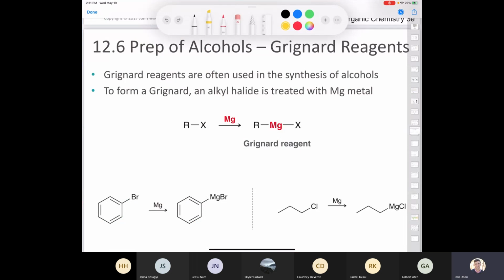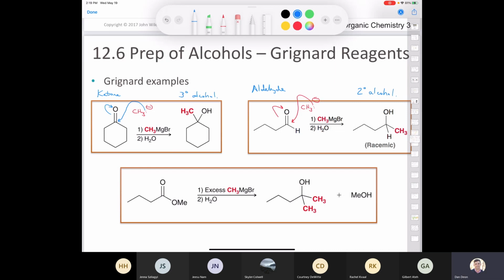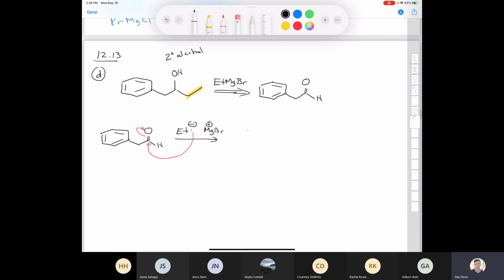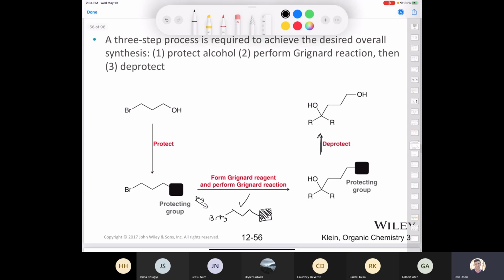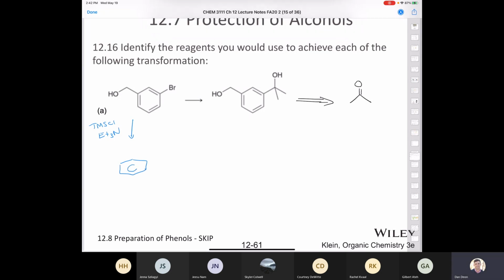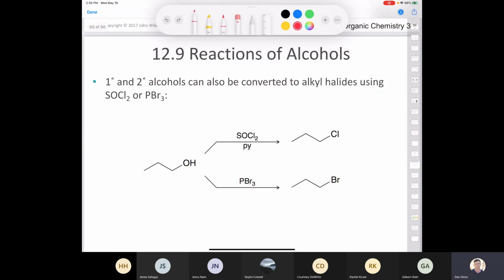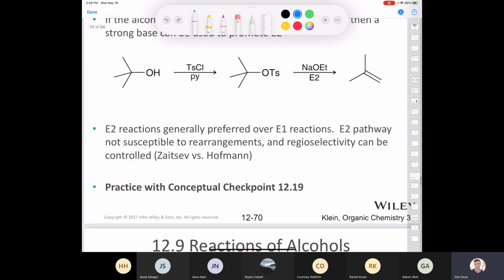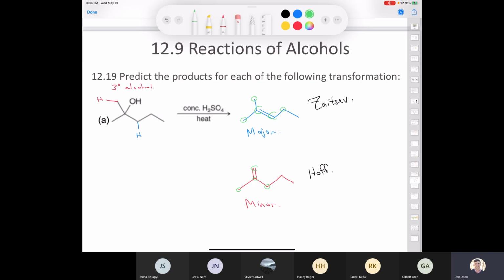CHEM 3111 Lecture May 19, 2021 PART 2